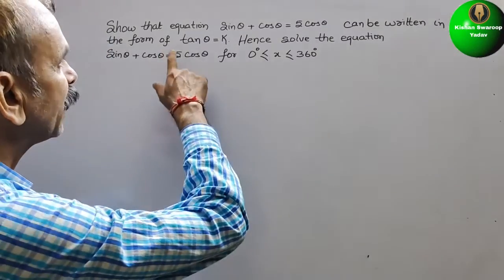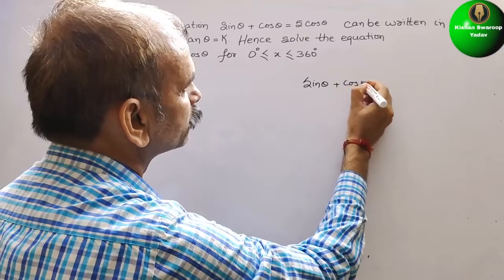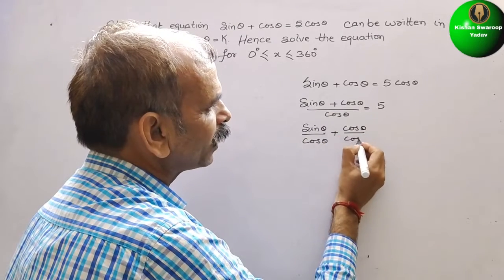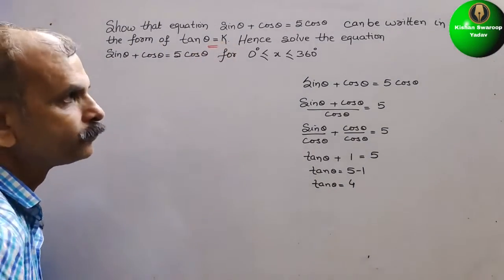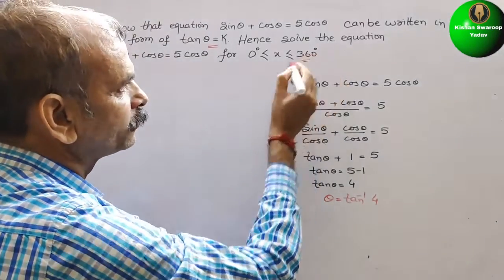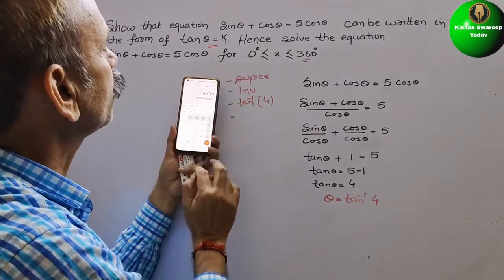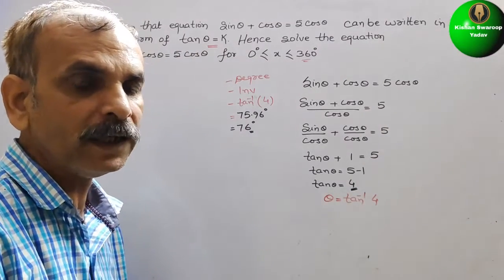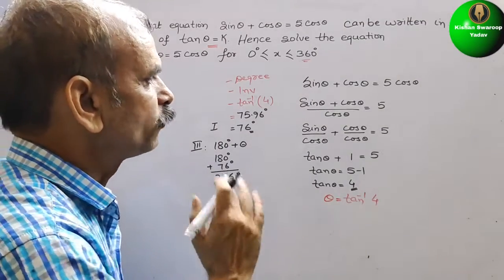Show that the equation cosθ+Sinθ=5cosθ can be written in the form tanθ=k. Hence, solve the Equation